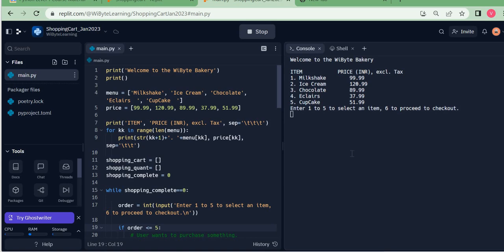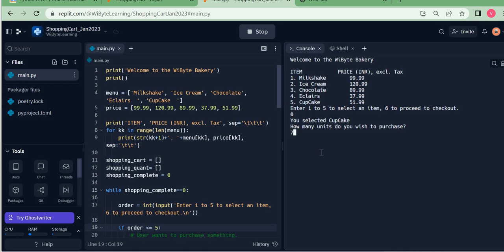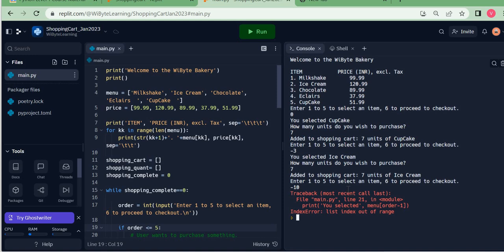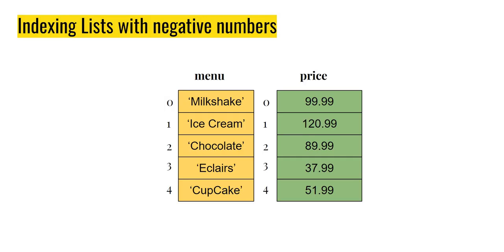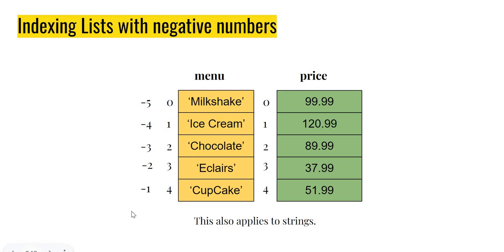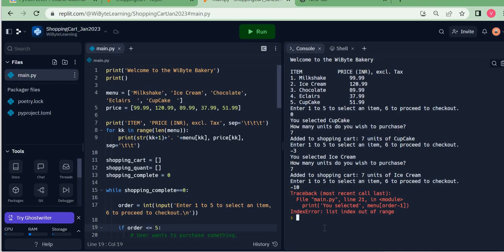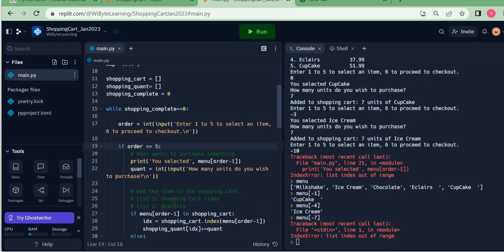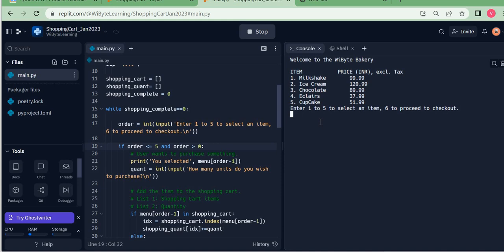1. Shopping Cart 1 (Enhancements): Handling user giving negative numbers as orders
This video discusses an enhancement of the Shopping cart project. Here we see what happens if the user enters a negative number on the menu. Since we use order to index into the list menu, in fact, we see that another item gets selected. This is a very good illustration of indexing lists with negative indices.

For more details and for joining our Python programming course where we learn programming through fun activities, please take a look

8. How to add new items to the shopping cart and shopping quant lists using append